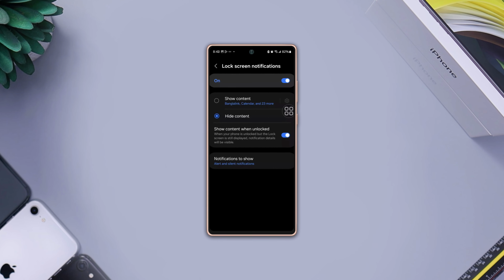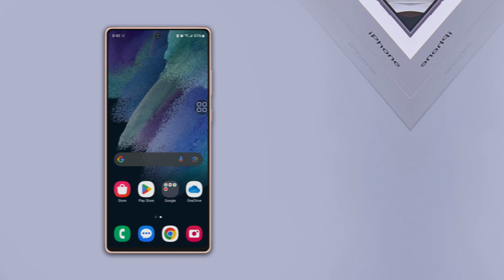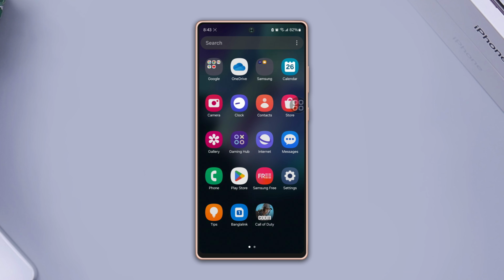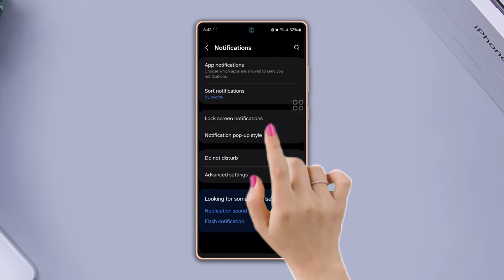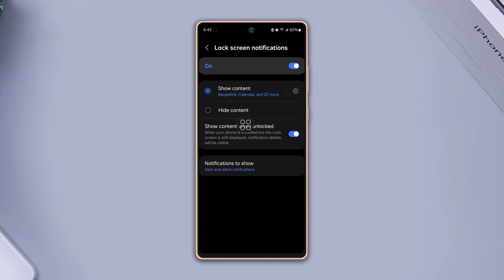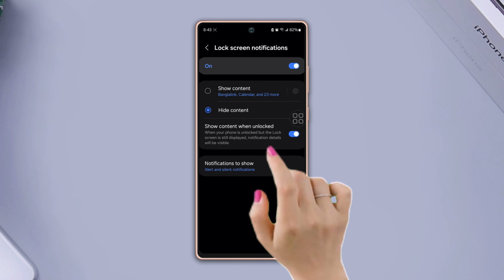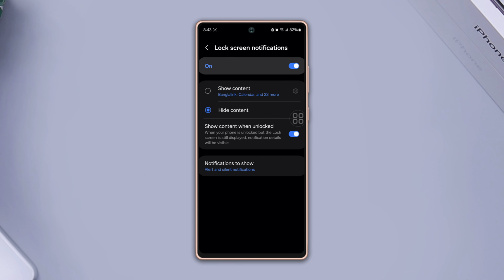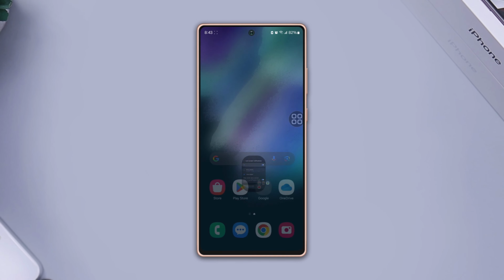How to Hide Notification Content from the Lock Screen on a Samsung Galaxy Phone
Need to hide notifications on the lock screen in Samsung? If you wanna make your Samsung lock screen notification content hidden, watch this video guide carefully. I'm here with a solution video guide on how to hide message notifications from the lock screen on Samsung. Discover the right method to hide notification details on the lock screen in Samsung.

In this comprehensive video tutorial, I'm gonna share with you how to turn off notification content in Samsung. So, watch the video guide carefully and follow the instructions step by step. Learn how to disable lock screen notifications Samsung.

00:01- Video intro
00:15- The Solution
00:46- Solution ending